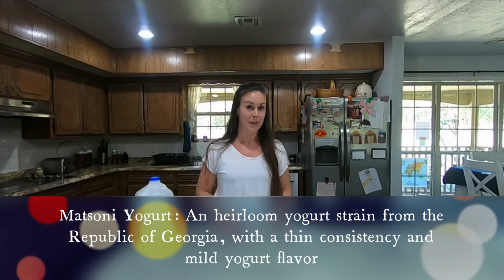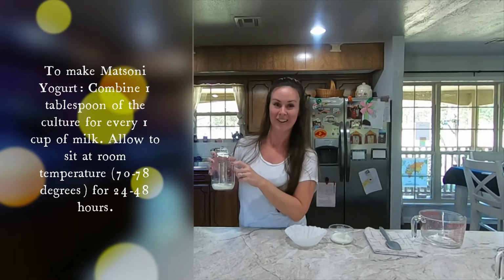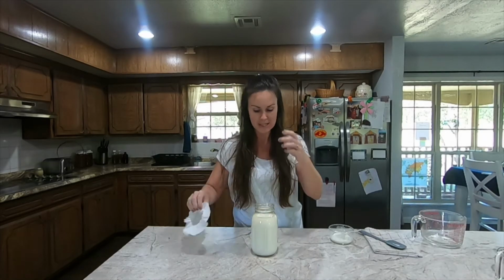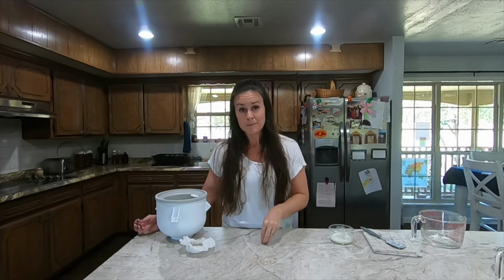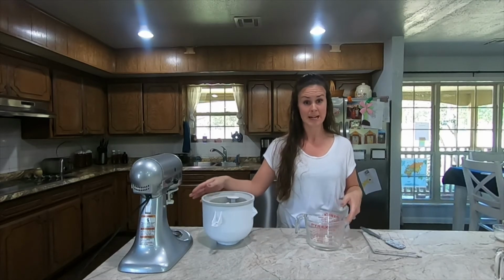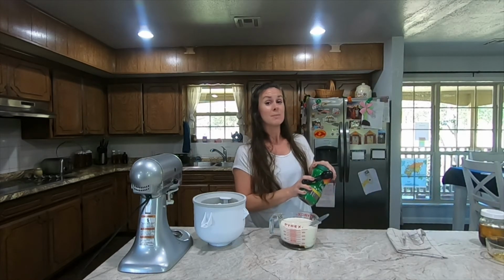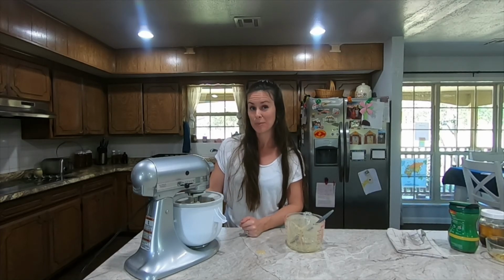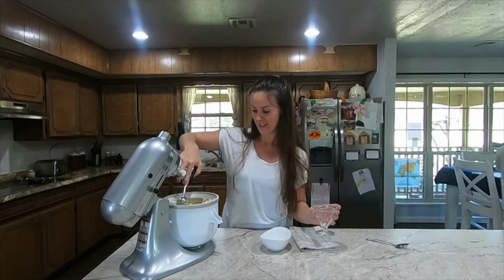Let's Make Matsoni Yogurt And a Surprise Recipe!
This is the third video in the Fermented Foods series from The Rural Companion.
Matsoni Yogurt is a simple, counter-top cultured yogurt that requires no special equipment, specific temperatures, or constant time checking. Simply mix and sit the container on your counter for 24-48 hours, at room temperature.
I bought my dehydrated culture from Cultures for Health. You can also do this, or get a tablespoon of Matsoni culture from a friend.